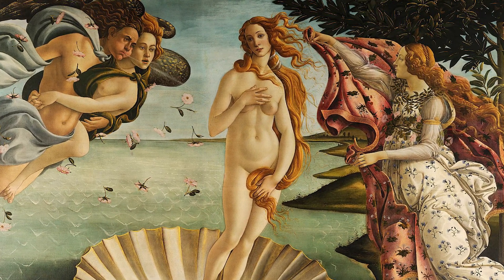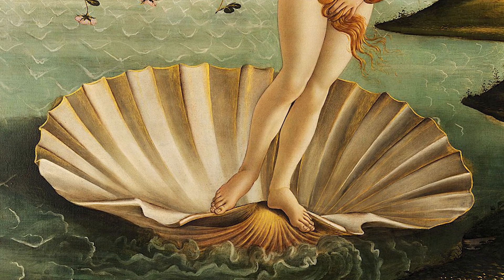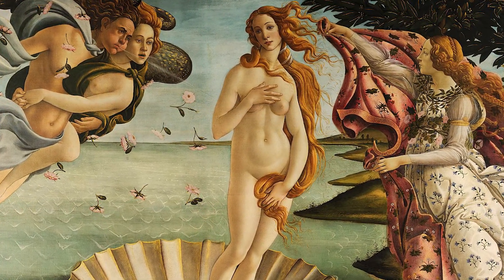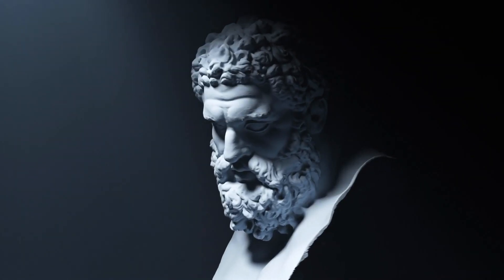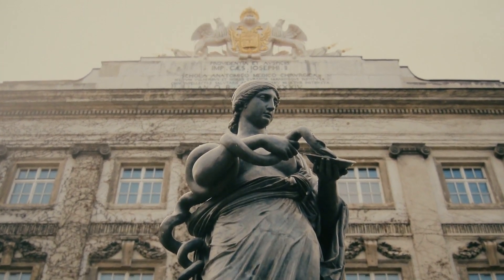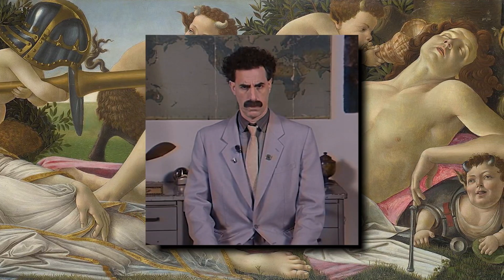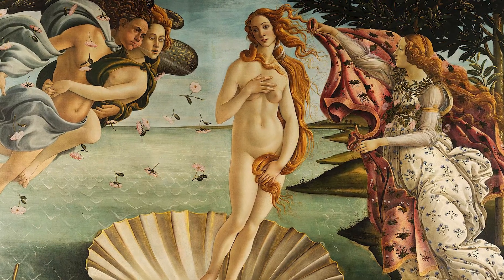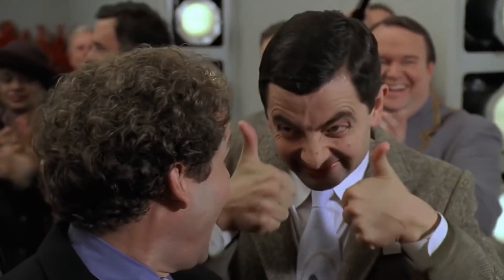This Painting Is Stranger Than It Looks. Here's Why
Perhaps you’ve seen this painting of the Birth of Venus by Botticelli. These days, it’s practically commonplace. But when it was painted, it was a rare wonder. The artist, Botticelli, was painting at a time in Italy that was exciting and changing. Watch for more.

00:00 Introduction
01:40 Venus & Her Meaning
02:14 Classical Influences: the Capitoline Venus
02:45 A Break with Mediaeval Tradition
03:33 Rebirth in Europe: The Early Renaissance
05:55 Style in the Painting
06:25 The Horas, Winds, and Magical Beings in the Painting
07:39 Botticelli in Netflix
07:49 Conclusion

Welcome to Art Truth! Where we explore the wonder, the delight, and the fascination that is art. You'll find great art explained from Renaissance to Art Deco, and from before the Common Era to expressionism and beyond. Prepare to immerse yourself in a beautiful experience of art, while at the same time learning surprising tidbits from history.

May your life be artful!